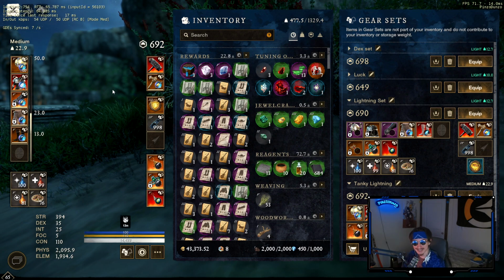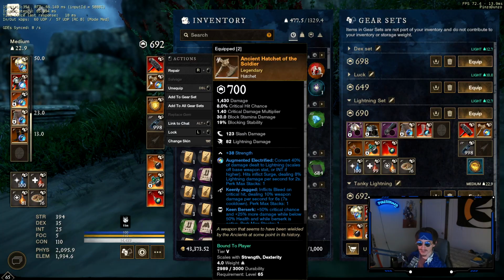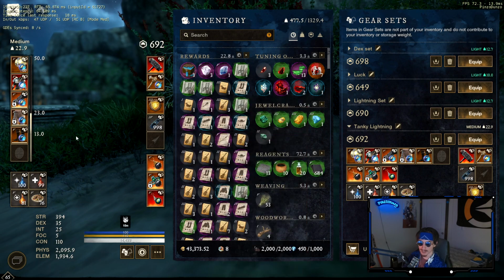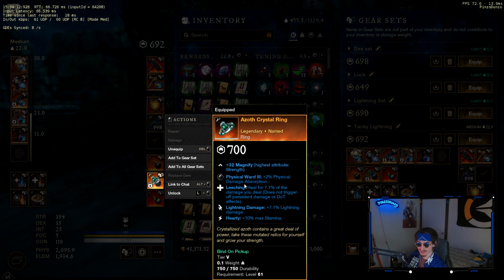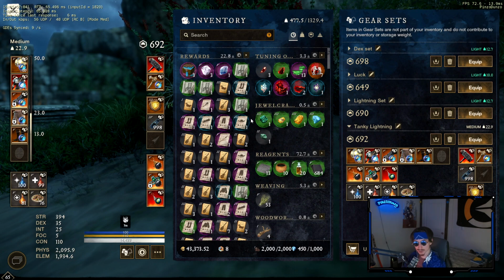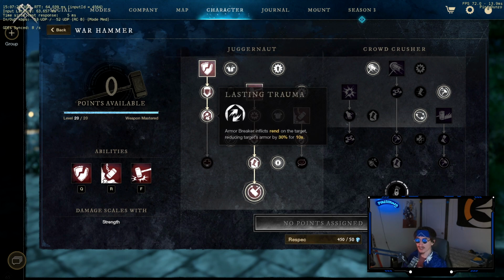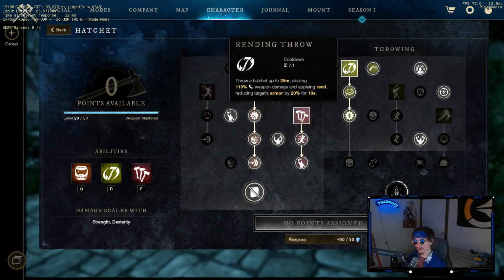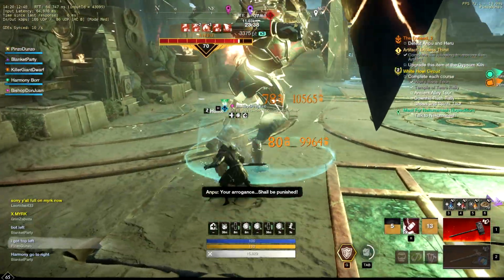NEW Melee DPS Build for New World! | THUNDER GOD Build / Guide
Intro: 00:00
Gear for Thunder build: 01:05
Light Load Variant: 06:45
Weapon mastery: 08:00
Thunder Attributes: 10:35
Where to get Gear/Perks: 12:15
Explaining Build Choices: 13:25